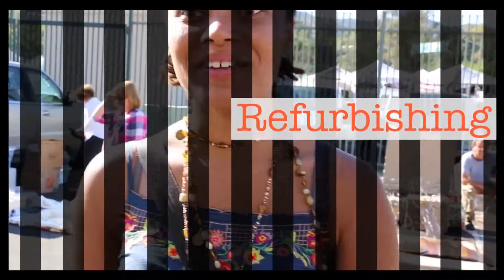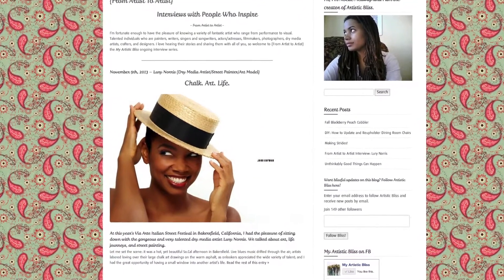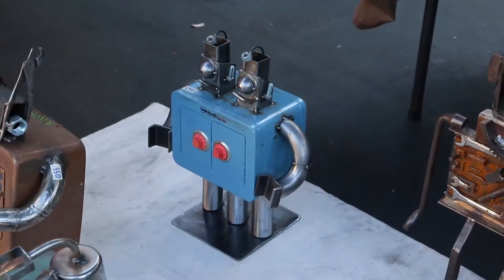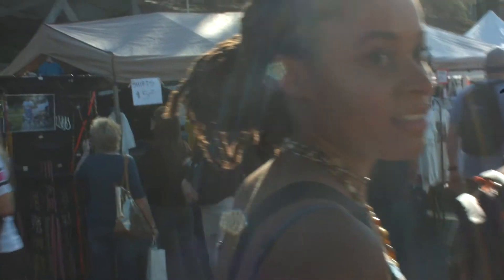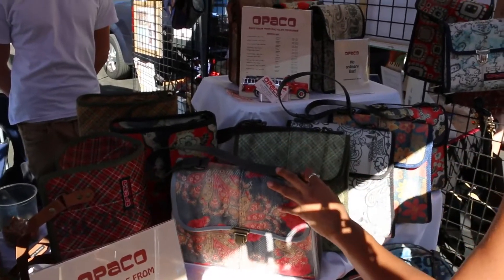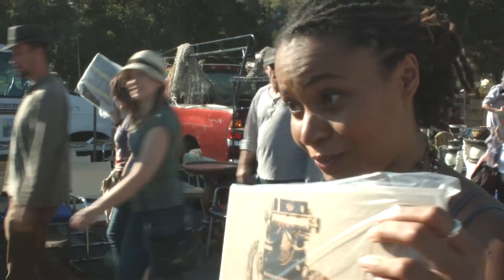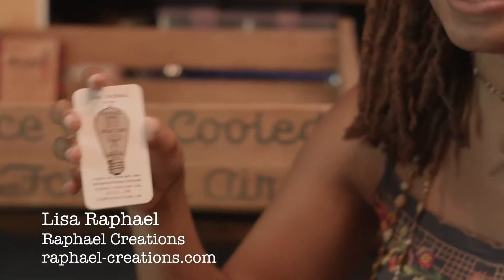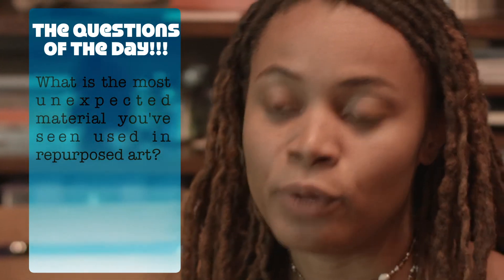DesignBliss at the Rose Bowl Flea Market: How Trash Becomes Treasure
The Rose Bowl Flea Market is a fantastic place to find all kinds of interesting things. The place really has everything! There's art, crafts, furniture, jewelry, clothing, collectibles, antiques, home decor and so much more. What it also has is an incredible assortment of genuinely friendly and talented people, who with smiling faces and a passion for what they do welcome you into their booths.

To get a better look at my flea market finds checkout